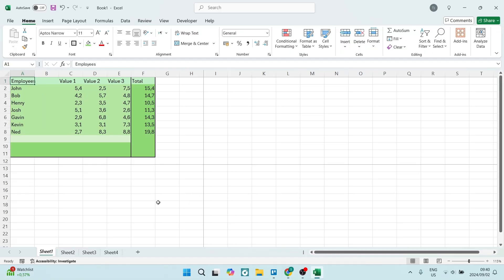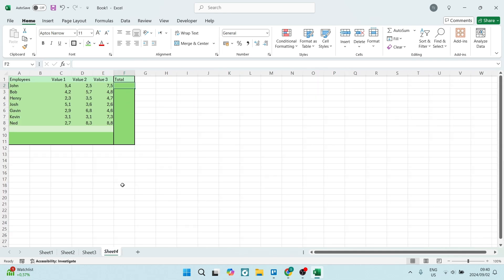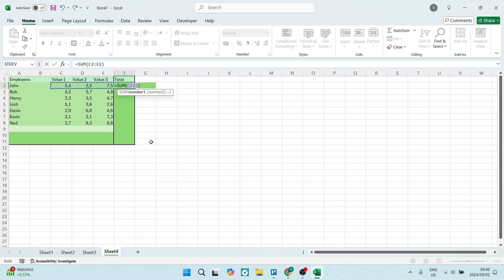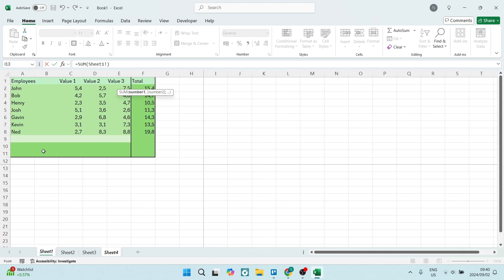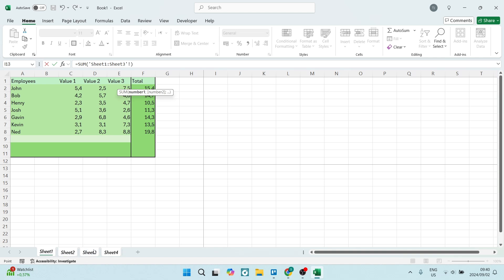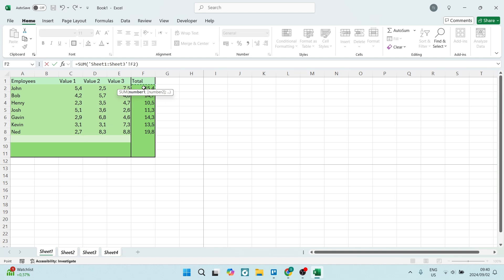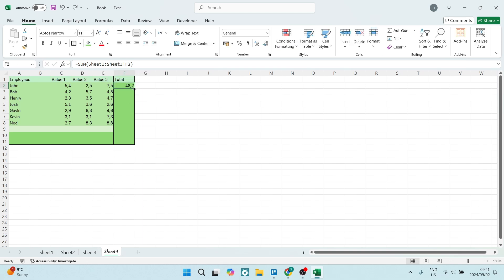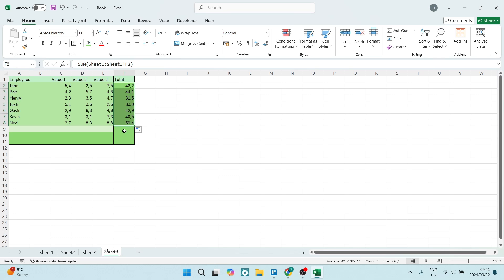How to Use Sum Function in Multiple Tabs in Excel | Excel Tutorial 2025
In this video, "How to Use Sum Function in Multiple Tabs in Excel | Excel Tutorial," we will demonstrate how to use the SUM function to add values from multiple tabs or worksheets in your Excel workbook. This technique is particularly useful when you have related data spread across different sheets and want to calculate a total or sum. We'll guide you through the process of referencing cells from other tabs within the SUM function, ensuring accurate calculations. Additionally, we'll share best practices for organizing your data and maintaining clear references as your workbook grows in complexity. By the end of this tutorial, you'll be able to efficiently aggregate data across multiple tabs using the SUM function. Join us to enhance your Excel skills!

Timestamps

Intro – 00:00 – 00:08
Using Sum Function in Multiple Tabs in Excel – 00:09 – 01:08